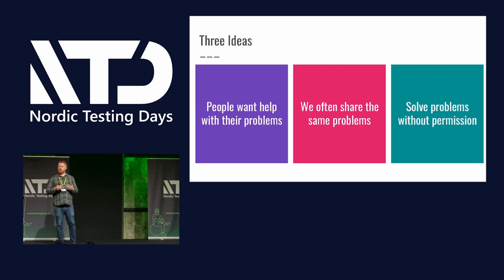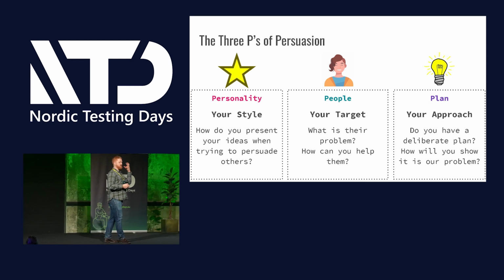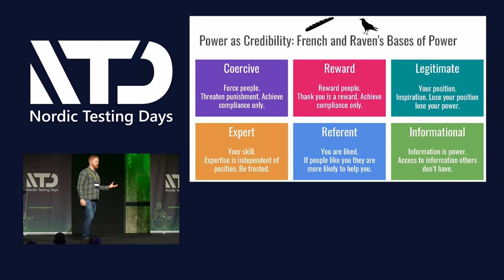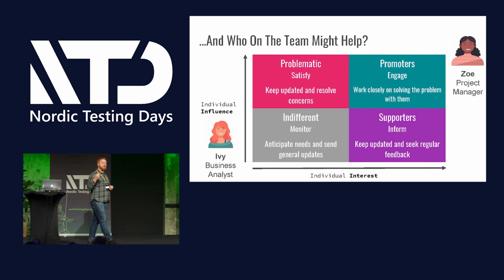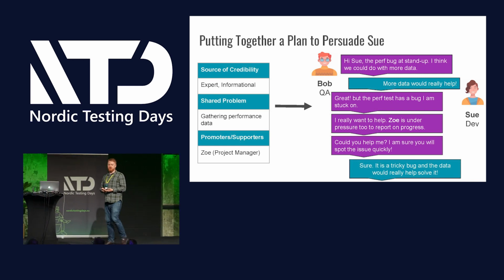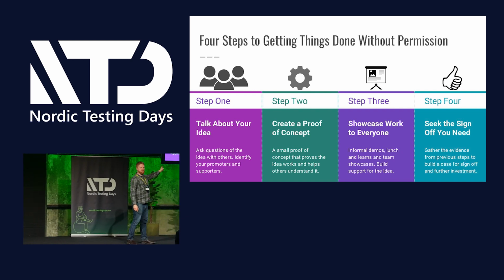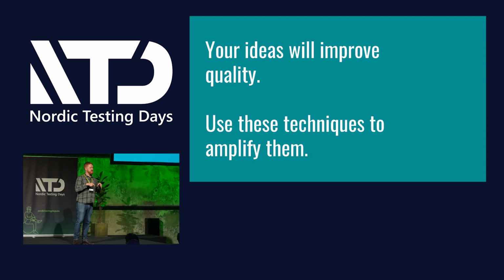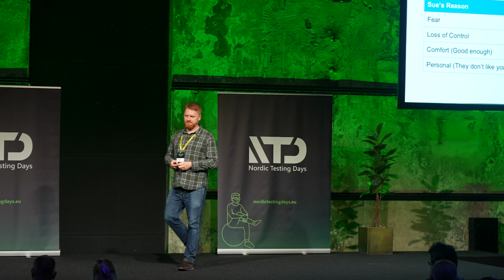Thomas Shipley - Moving cheese: The Art Of Persuasion For Testers